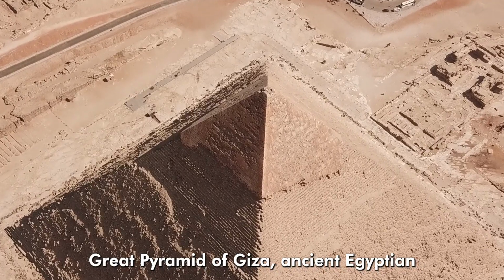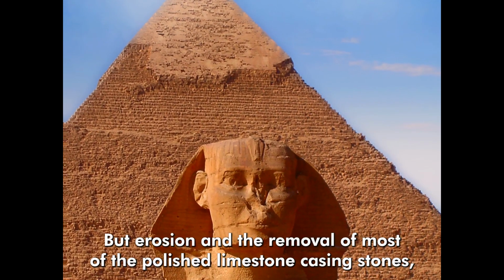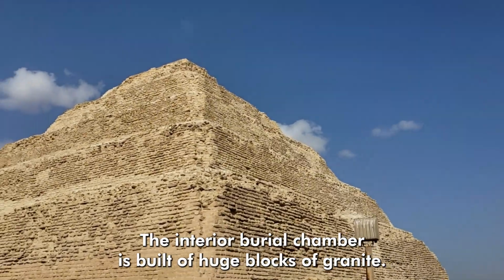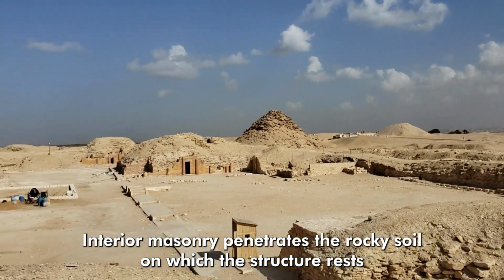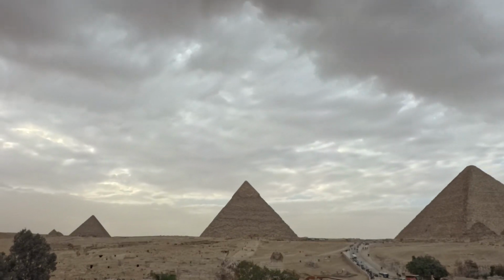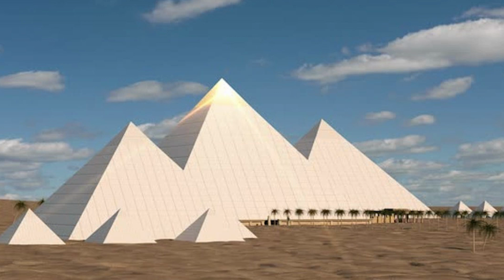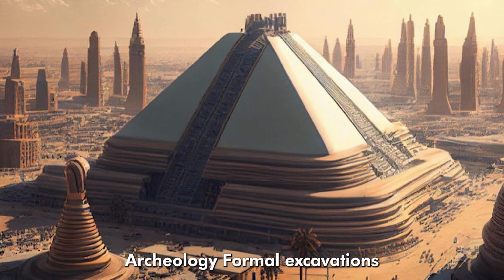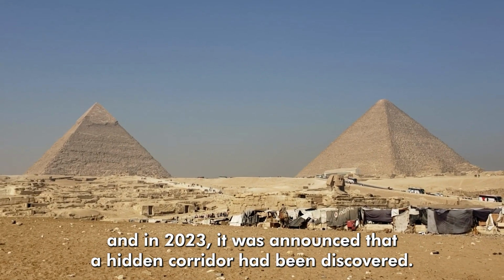Learn English through stories || Exploring Wonders of Giza || Great Pyramid of Giza || Egyptology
Join us on an immersive journey through the annals of history as we delve into the mysteries, secrets, and marvels of this ancient wonder. From its awe-inspiring architecture to the cultural significance it holds for humanity, our channel offers captivating narratives, insightful analysis, and breathtaking visuals that will transport you back in time to explore the wonders of ancient Egypt. Whether you're a history enthusiast, an archaeology buff, or simply curious about the world's wonders, subscribe to our channel for a fascinating exploration of the Great Pyramid of Giza like never before. Embark on an adventure with us and uncover the timeless stories etched within the sands of time.